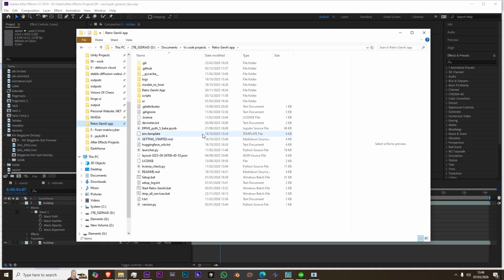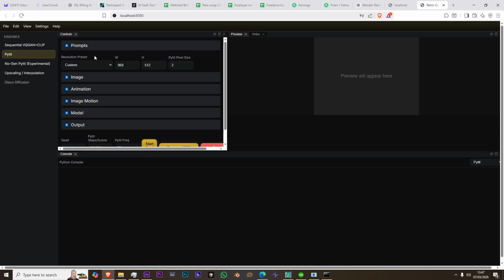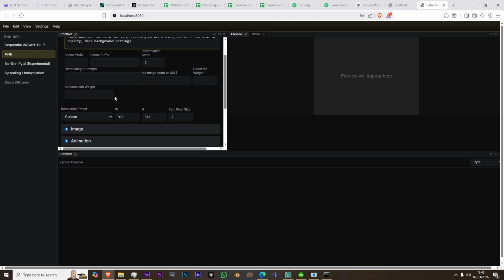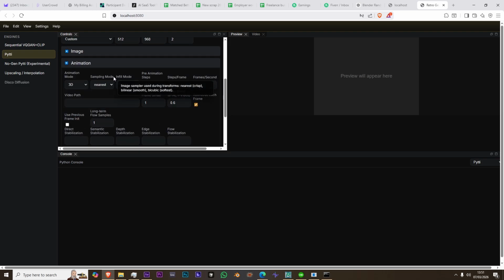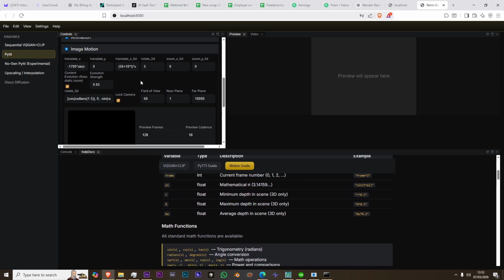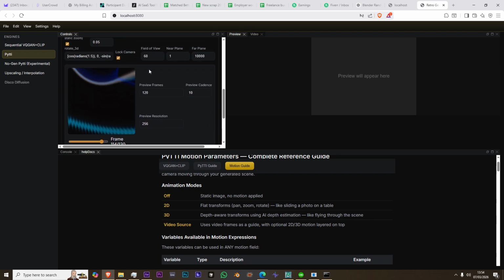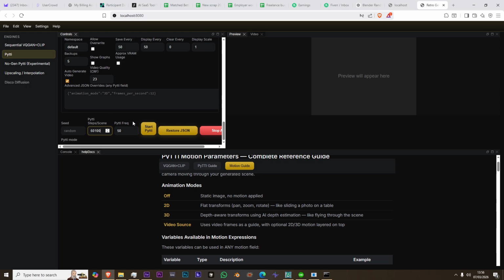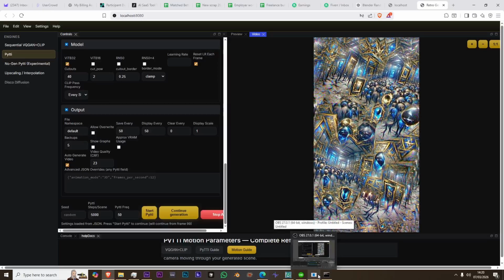Retro Gen AI Pytti 2026 - Basic Tutorial 1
First tutorial for my 2026 Pytti software, running locally and not in google colab.